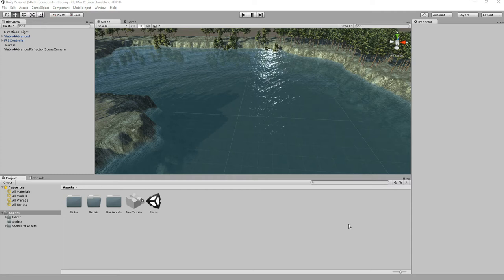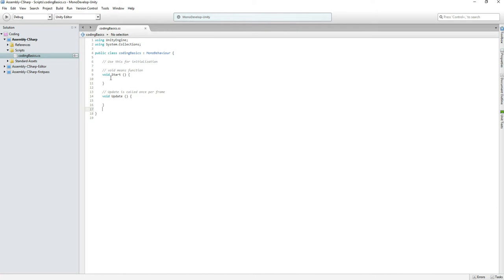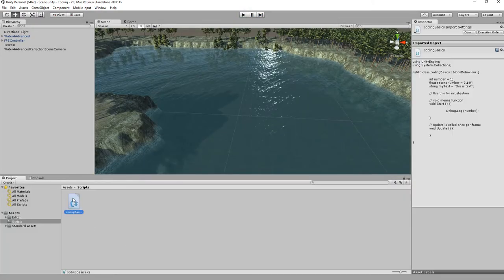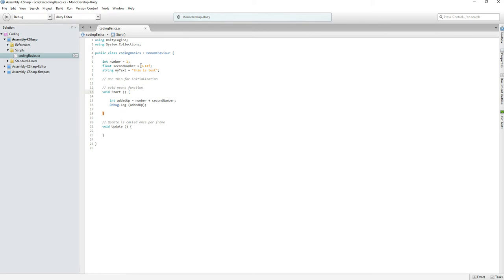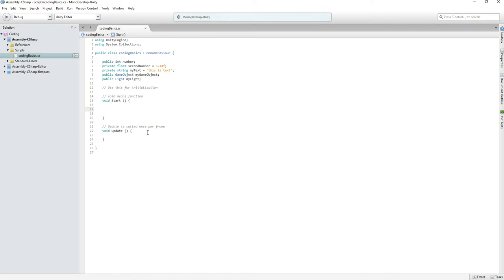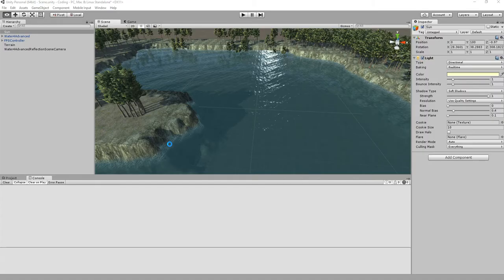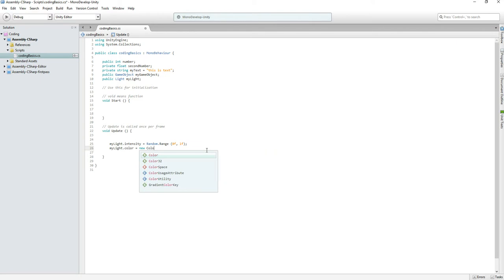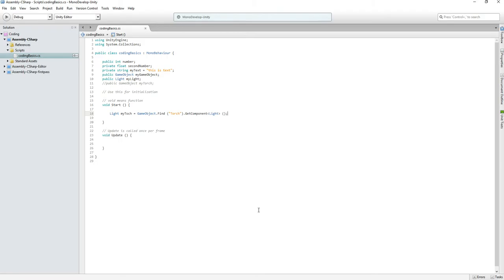Unity 5 C# Basics